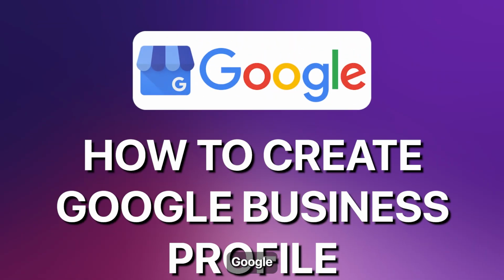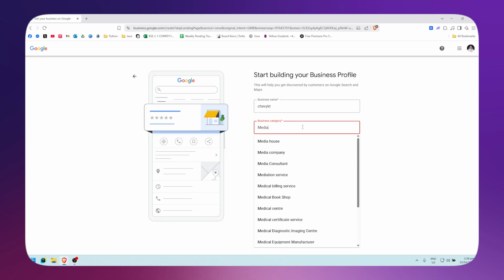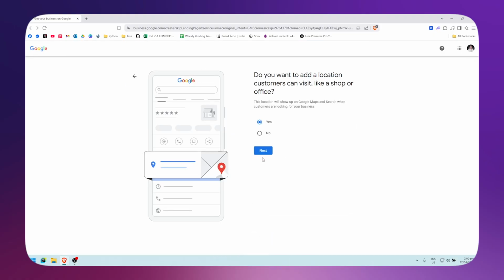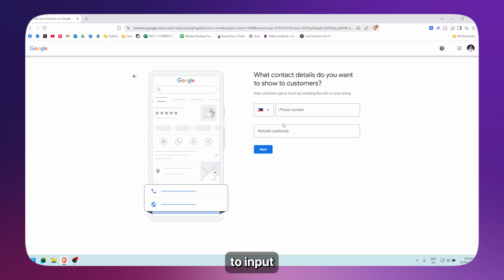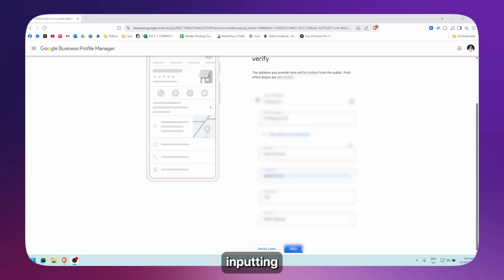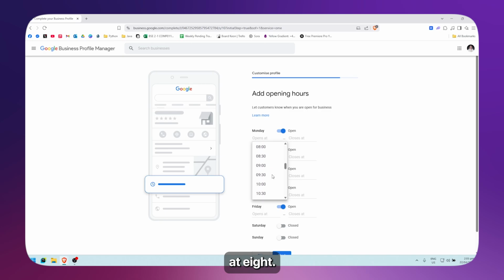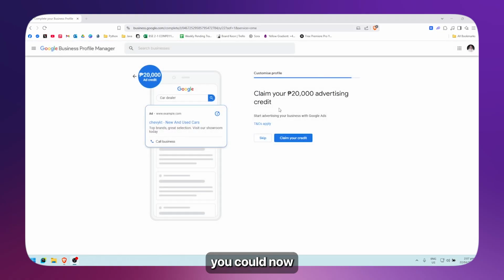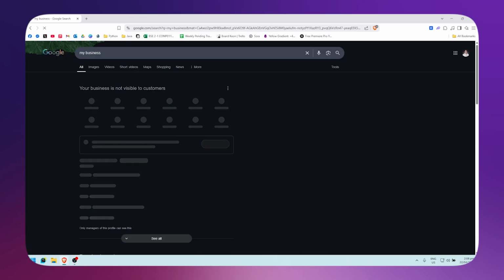How To Create Google Business Profile (2026 Updated Tutorial)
Learn how to create a Google Business Profile effectively with our 2026 updated tutorial to enhance your business's online presence and visibility.